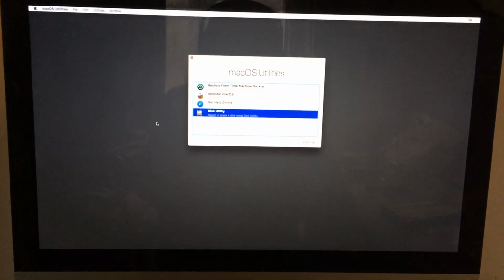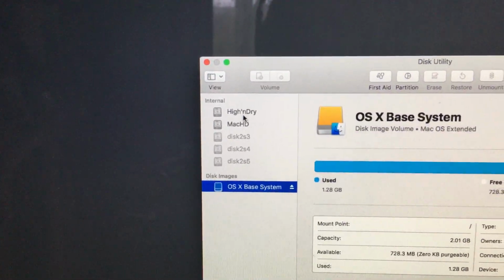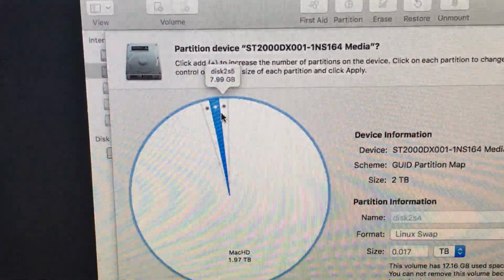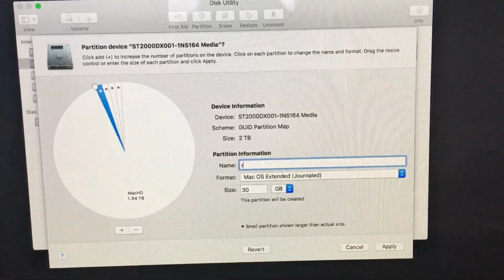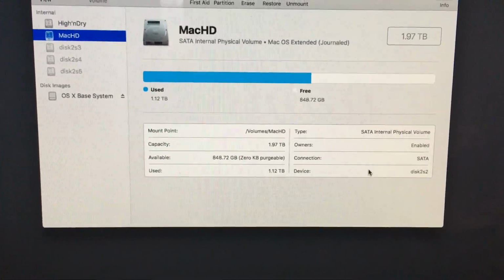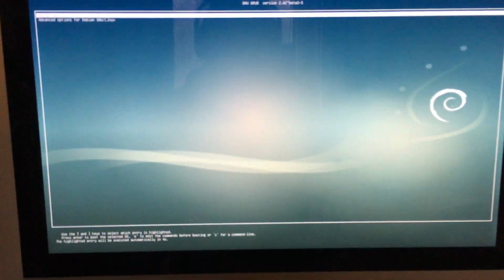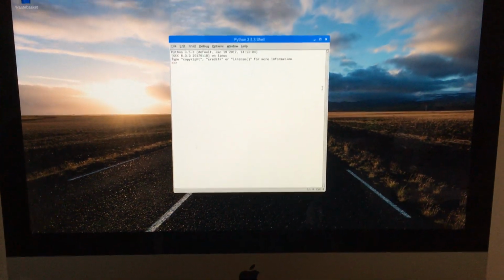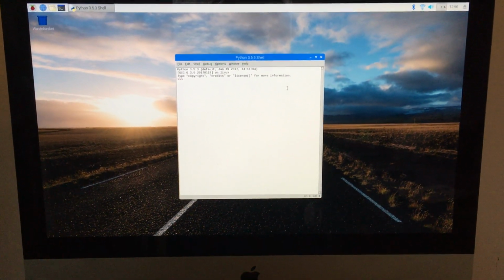Raspbian Stretch on iMac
Running Raspbian Stretch on iMac, installed on partition in internal HD. Just showing a bit of the prep BEFORE install and booting to Pixel Desktop